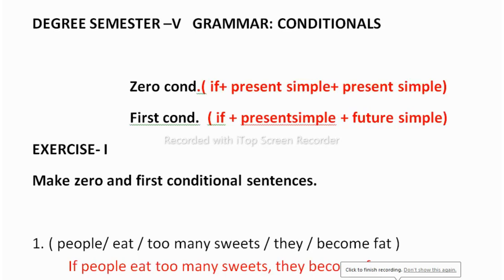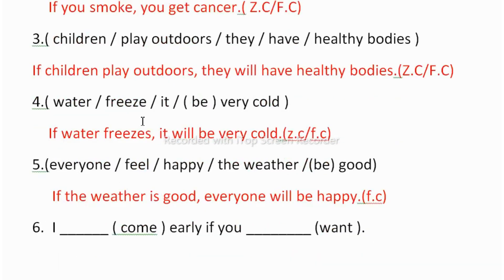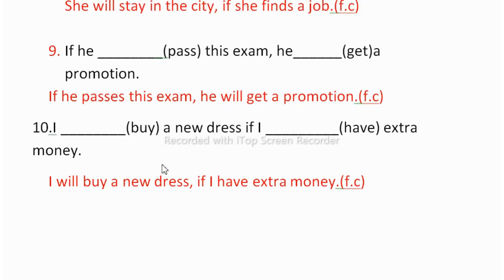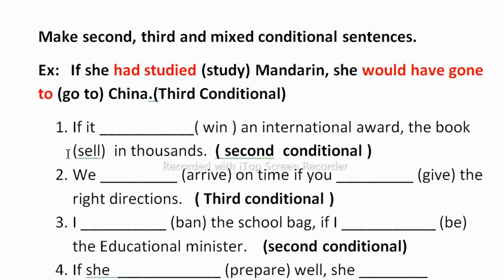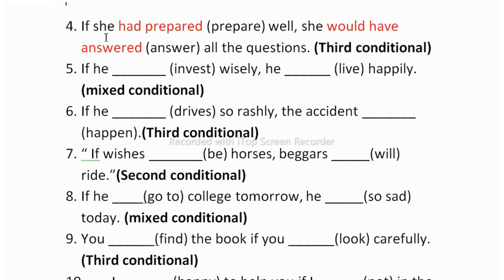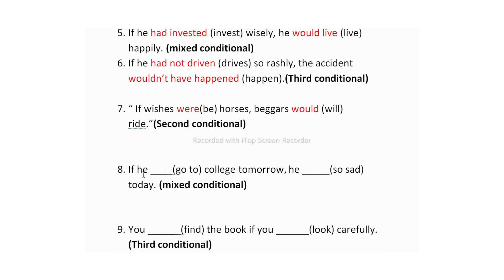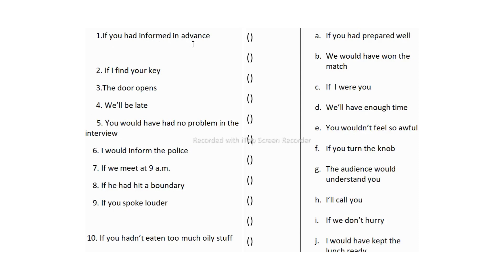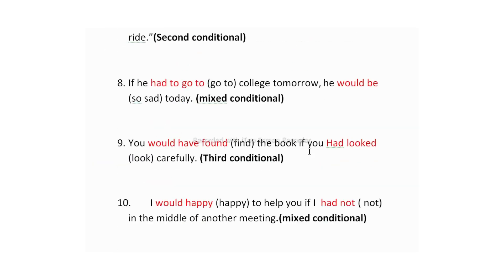Conditionals || degree v-semester text book exercises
Conditionals text book exercises degree v- semester
# conditionals

verb exercises